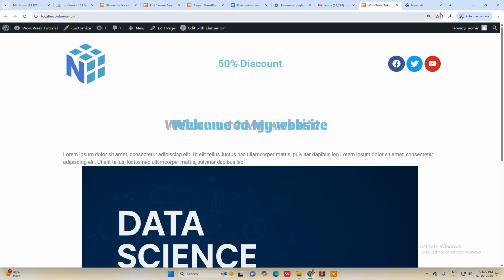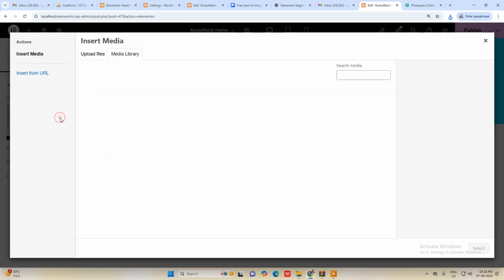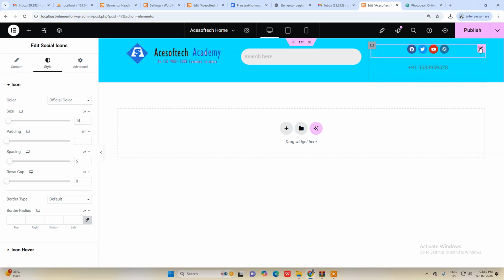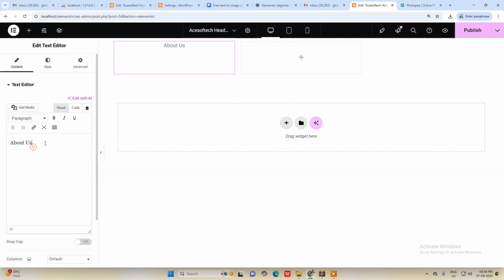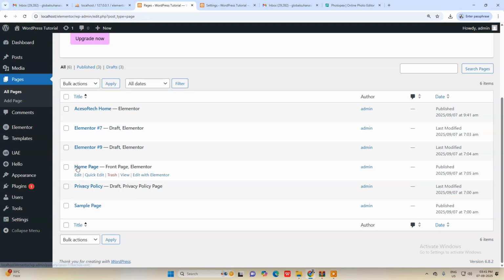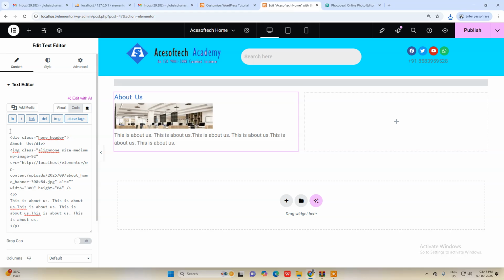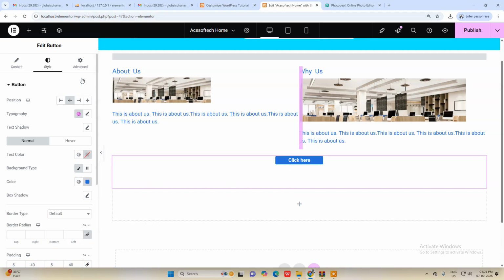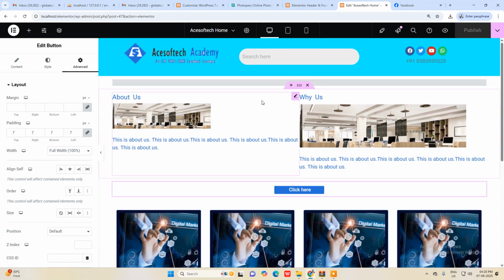3.Convert PSD/JPG to WordPress Website Using Elementor | Step by Step Tutorial (Part 3)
Welcome to Elementor Beginners Part 3! 🚀
In this tutorial, you’ll learn how to convert a PSD or JPG design into a real WordPress website using Elementor. Even if you only have an image of your design, you can bring it to life with Elementor’s drag-and-drop builder.

👉 What you’ll learn in this video:

Preparing your PSD/JPG design for WordPress

Setting up Elementor sections & structure

Converting headers, images, and text from design to website

Styling your site to match your design pixel-perfect

Tips for responsive design (desktop, tablet, mobile)

This video is perfect for beginners and designers who want to turn static designs into fully functional websites using only the free version of Elementor.

💡 Watch till the end to see the complete design transformation!